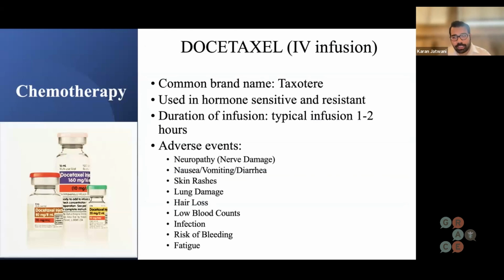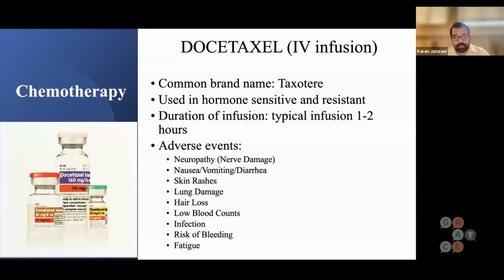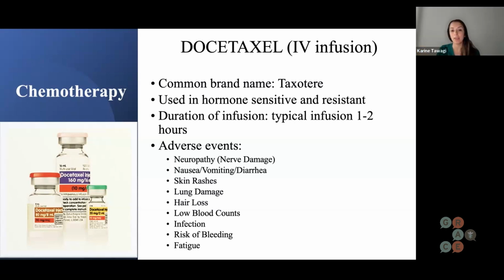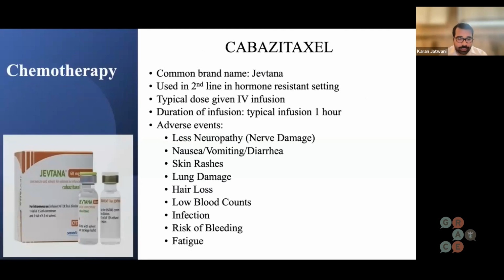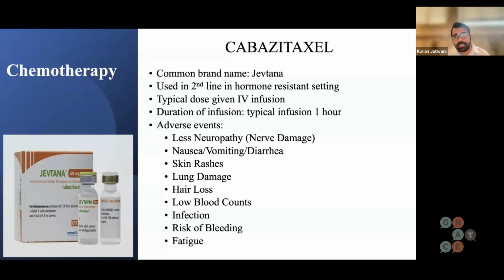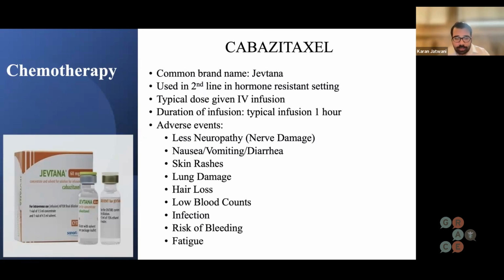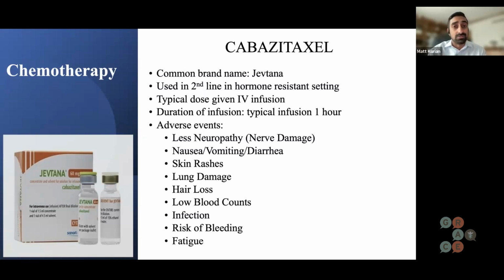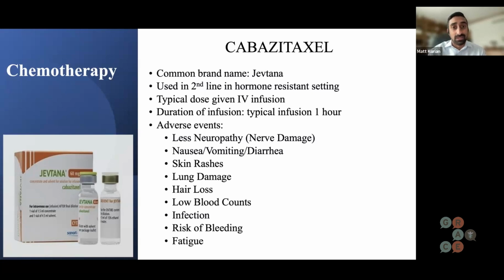Chemotherapy Options for Prostate Cancer - Program: Patient Education Ambassadors 2023-24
The 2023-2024 GRACE Patient Education Ambassadors discuss topics in a variety of cancers, from screening and treating prostate cancer to aiding in the cost of cancer treatment.

In this video, Drs. Matthew Kurian, Karan Jatwani, and Karine Tawagi discuss Docetaxel and Cabazitaxel for prostate cancer treatment.